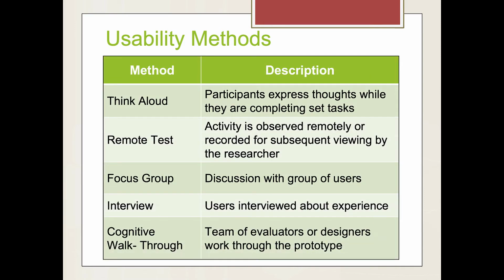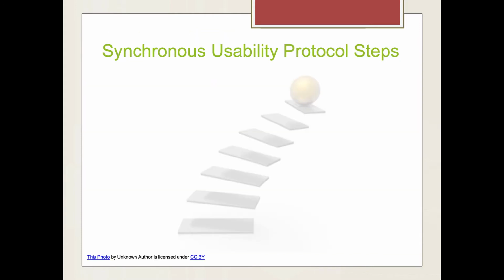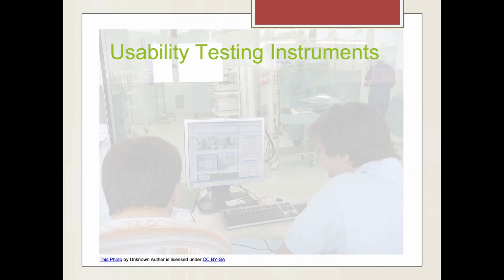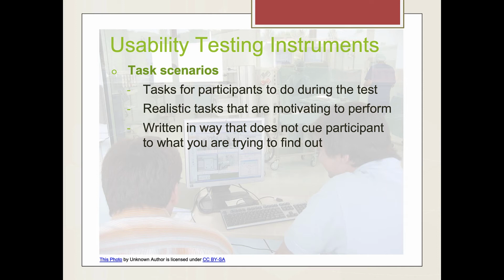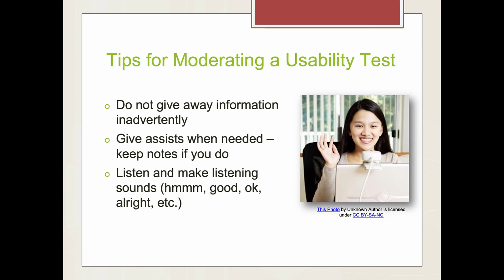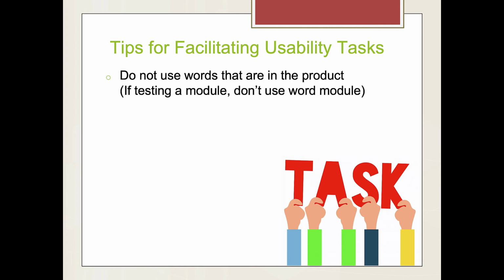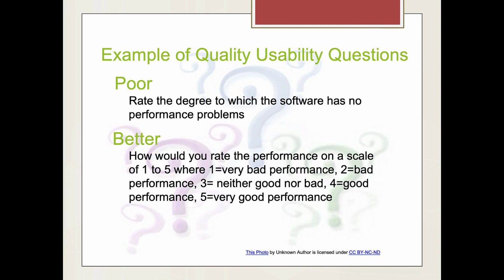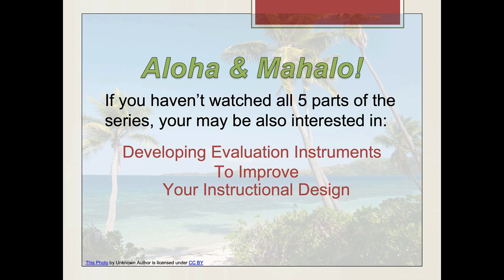Developing Evaluation Instruments - Part 5 Usability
This video is Part 5 of a series on Developing Evaluation Instruments. Part 5 - Usability Protocols focuses on how structure a usability test. It includes the components and methods, usability step and what to plan, the role of the researcher, usability testing instruments, items for an orientation briefing, tips for moderating, what to ask in a background questionnaire, choosing and facilitating usability tasks, writing task questions, debriefing and a post survey, and finally a problem severity scale. There are also some suggestions to watch other relevant videos in the series.

Thank you Mike Saunderson for your editing assistance!

Table of Contents:

00:02 - Introduction
00:51 - Usability Components & Methods
02:36 - Usability Steps & Plan
03:57 - Role of the Researcher
04:22 - Usability Testing Instruments
05:24 - Orientation Briefing Items
06:20 - Tips for Moderating
06:55 - Background Questionnaire
07:14 - Choosing & Facilitating Usability Tasks
07:52 - Task Questions
09:17 - Debriefing &amp; Post survey
09:39 - Problem Severity Scale
10:09 - Other Related Videos